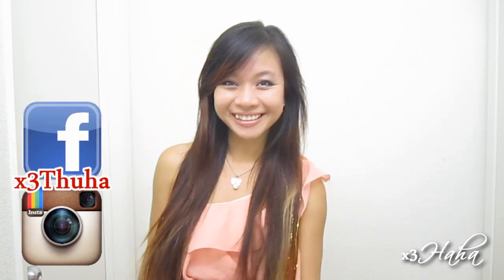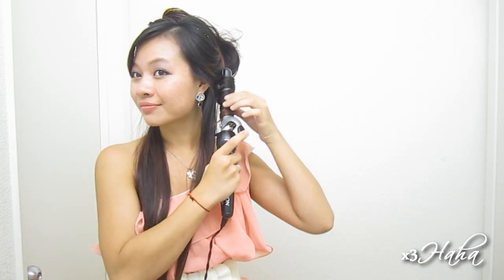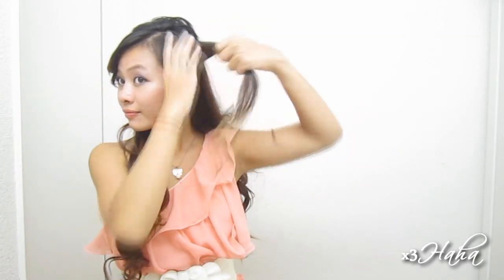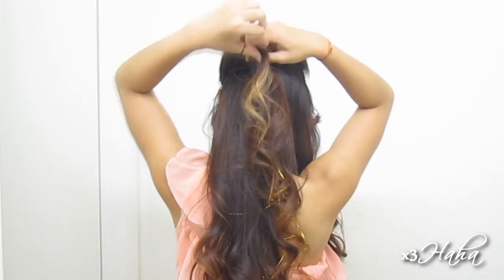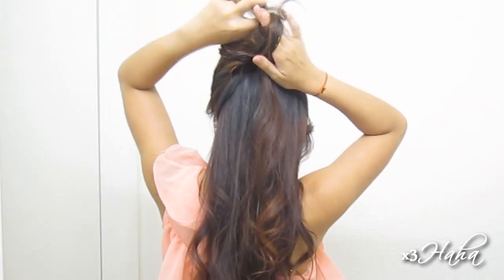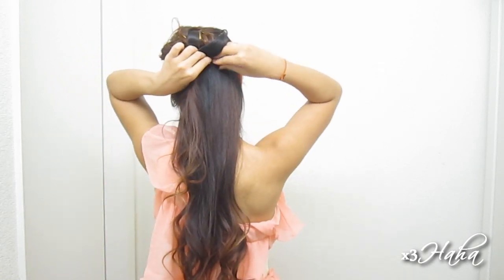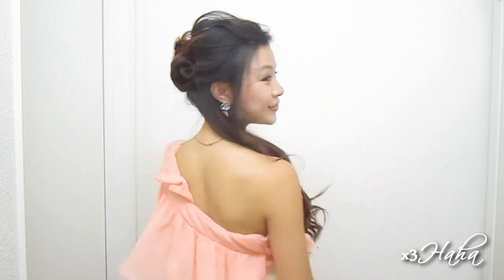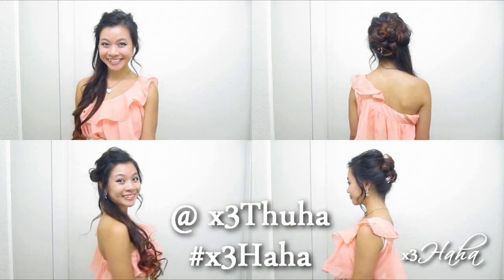Hermione Granger Yule Ball Hairstyle l Formal Updo with Curls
Here's a hair tutorial for Hermione Granger's Yule Ball Hairstyle in the movie Harry Potter and the Goblet of Fire. This is an easy beautiful updo for medium or long hair with curls cascading to the side. This hairstyle is perfect for special events like school Homecoming ball dance, Prom, dinner date nights, birthday parties, weddings, and bridal events. This gorgeous hairstyle can also be worn for Halloween if you're dressing up as a Greek Goddess, fairy, or princess.

I love to make hair tutorials for quick and easy hairstyles. On my channel, you'll find many cute and simple everyday hairstyles for school and casual occasions. You'll also find formal hairdos for weddings, Homecoming, Prom, birthday parties, dinner dates, and other special events. Whether you're looking for a new way to wear your ponytails, half up half down hairstyles, elegant updos, romantic side hairstyles, or overnight heatless curls or waves, you've come to the right place! :)

❤ Thuha